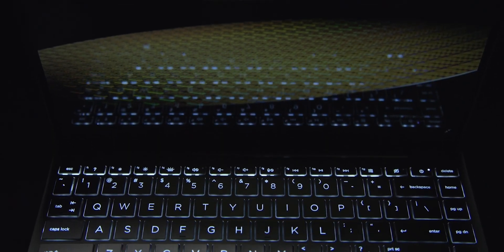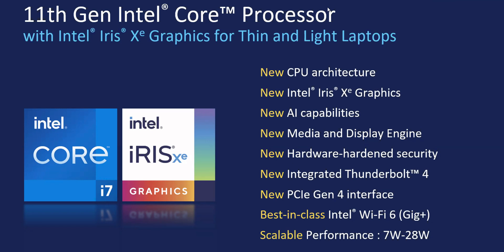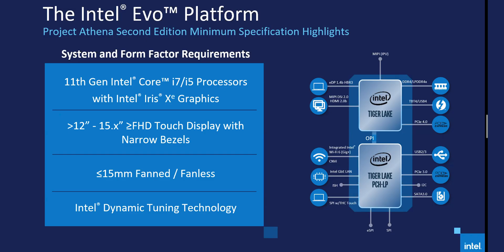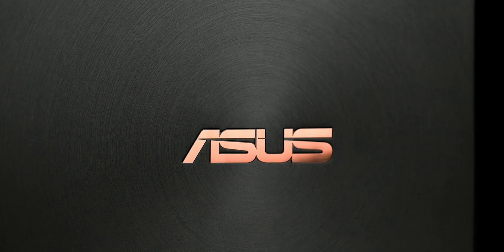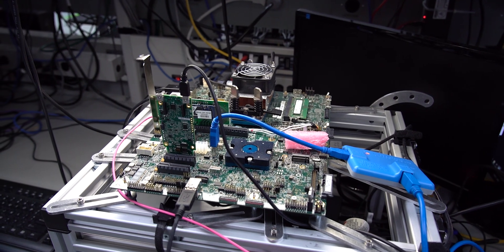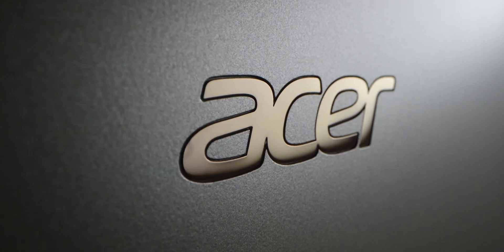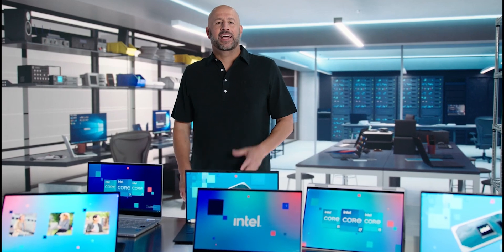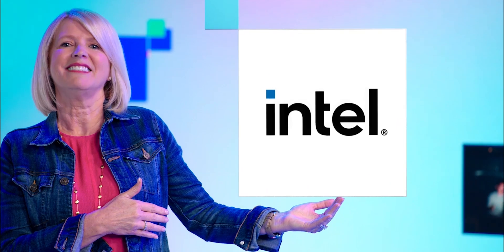Intel 11th Gen is here! YOU SHOULD WAIT - New XPS 13 & MacBook Pro 13 Other UltraBooks on the Way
Intel 11th Generation CPUs is here! YOU SHOULD WAIT - New XPS 13 & MacBook Pro 13 Other UltraBooks on the Way. The 11th Gen Intel Core with Iris Xᵉ Graphics takes graphics to wonderful new places.

⏩ Recommended SSD's for Laptops: